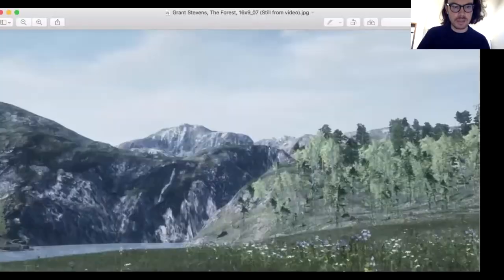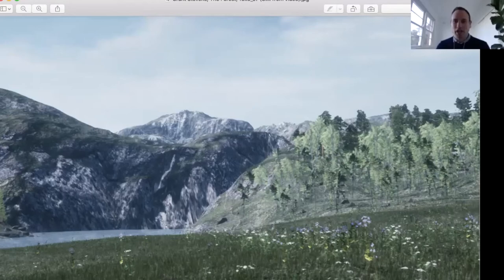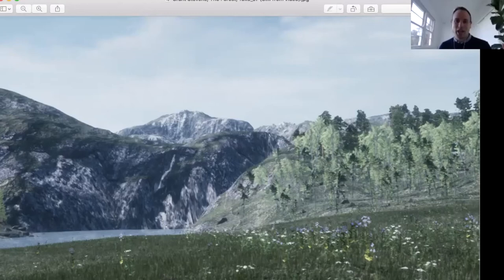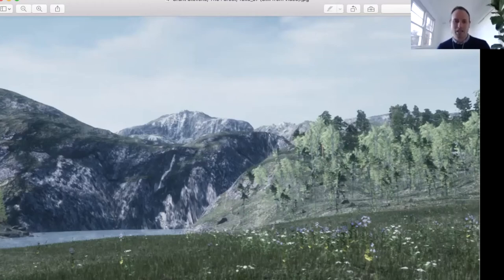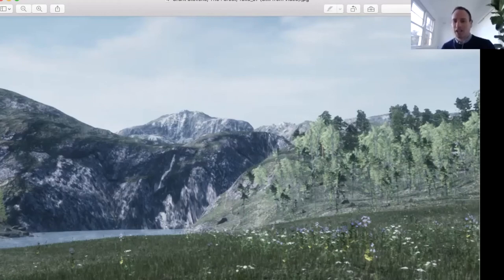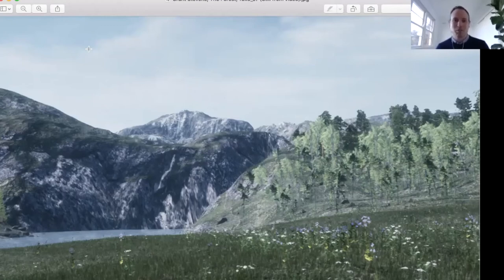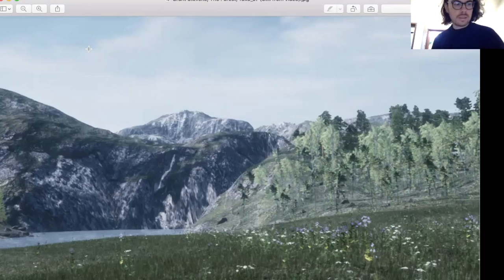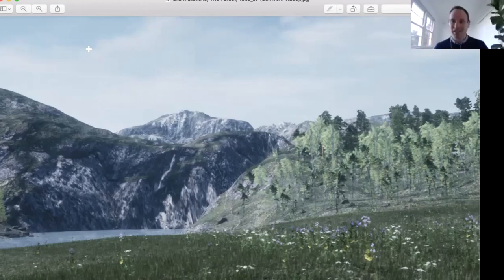Art Collector Pulls Focus with Grant Stevens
Our Pull Focus video series takes its lead from our print magazine feature of the same name. Here, we focus in on what makes a particular artwork WORK as art. Watch Tai Mitsuji in conversation with Grant Stevens about his work ’The Forest’, now showing at Sydney’s Sullivan+Strumpf, with previews also available online.